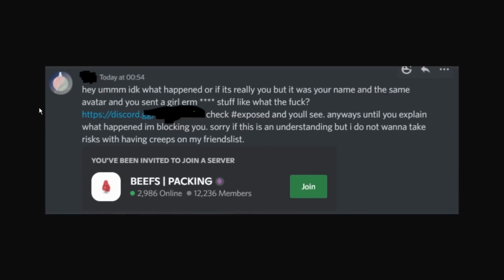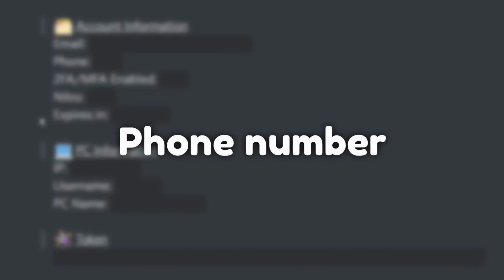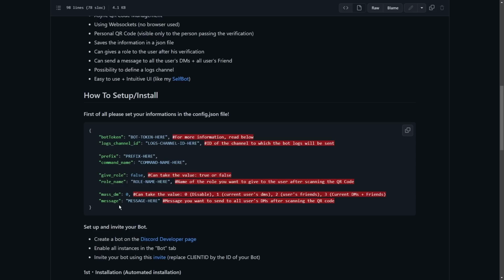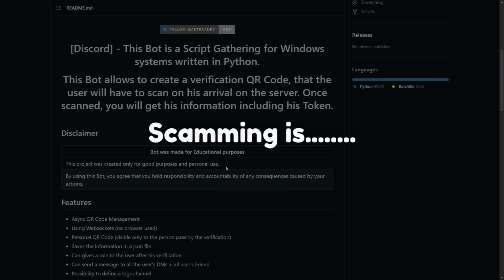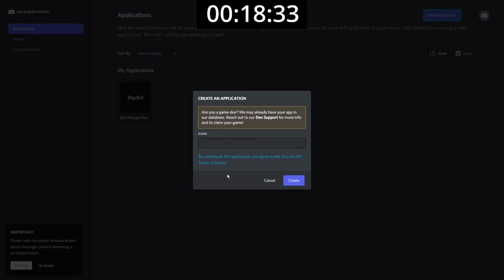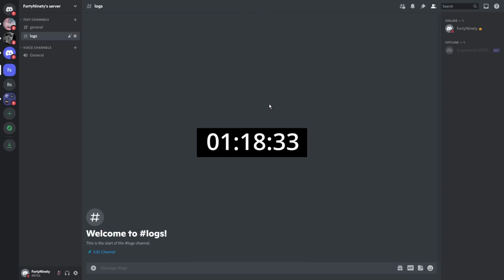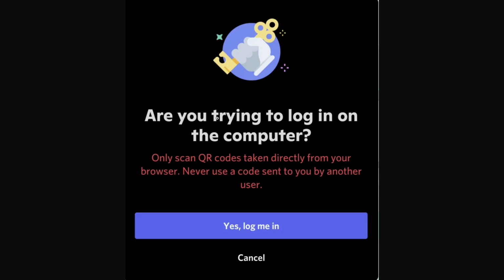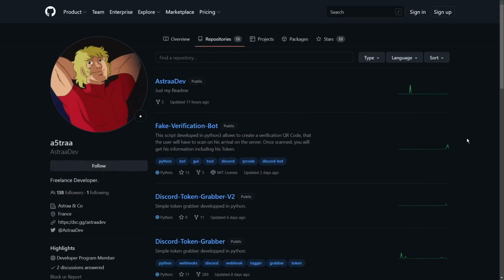Investigating Discord's Fake Verify QR Code SCAM!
Discord has been a haven of scams and frauds. In this video I'm going to show you how a widespread scam functions. I'll show how it steals discord accounts and mass DMs everyone on your friends list. I'm going to show you how this discord scam works when someone scans the QR code. I'm going to show you who is behind the scam and who programmed the bot. I'll also update you on what Discord is doing about this scam and how this scam could potentially be stopped.

Once again, do not scan any QR code using your Discord app unless you are trying to log in. If you don't listen to this warning, you will get your discord account token logged and you will become one of the many people that have been hacked.

TIMESTAMPS
00:00 - Start
00:14 - Recap: What is the Scam
00:55 - What happens when the QR code is scanned
02:37 - Who is behind this scam?
04:04 - What is Discord doing about this scam?
06:05 - How do we stop this scam?
09:57 - Outro

MUSIC
C418 - Minecraft - Volume Alpha (Minecraft music)
Trance Music for Racing Game by Bobby Cole (Dream Speedrun Music)